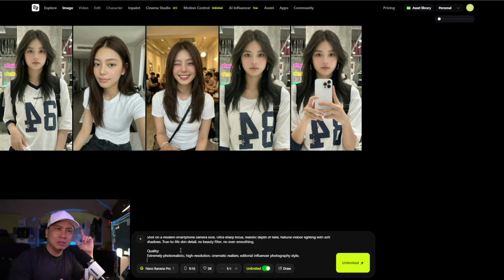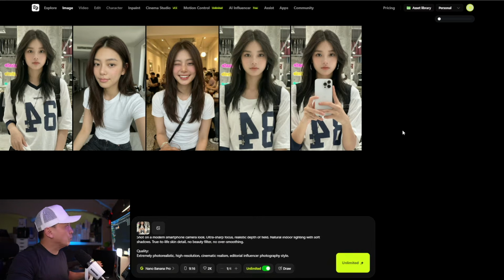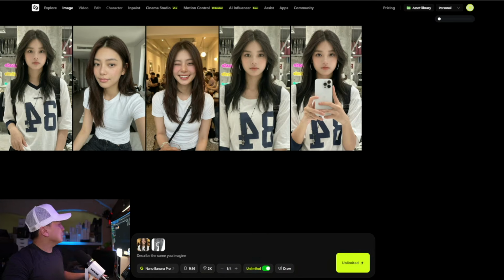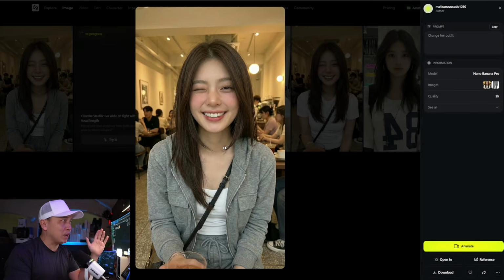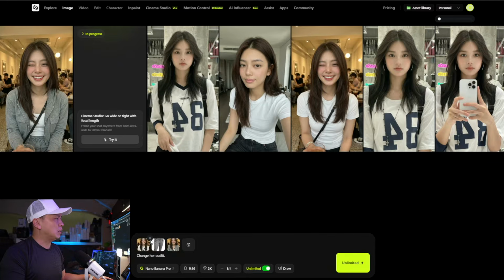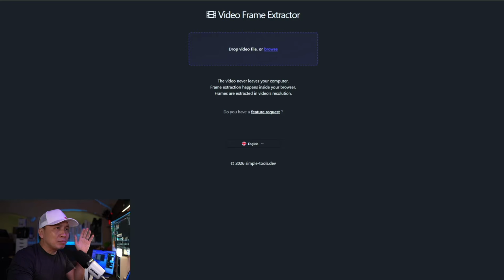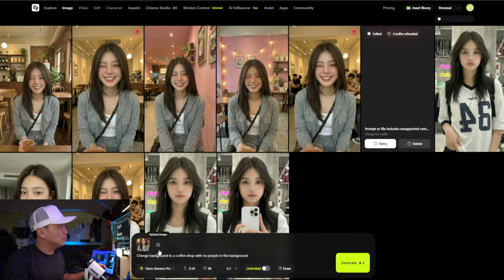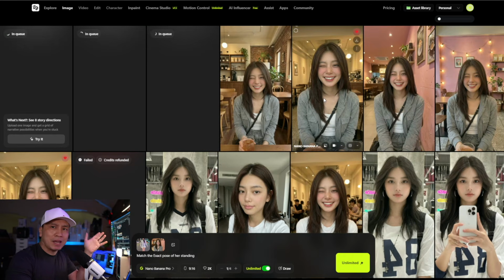I Wasn’t Ready for This AI Video Feature - How to use Higgsfield Motion Control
In this video, I’ll show you how to build your own AI influencer from scratch.

No coding.
No complicated setups.
And no prior AI experience needed.

We’ll walk through how AI influencers are actually made, what tools you need, and how everything fits together — from the look, to the content, to how it all comes to life.

If you’ve seen AI influencers online and thought, “How is that even possible?” — this video breaks it down in a simple, practical way.

By the end, you’ll understand:
- How AI influencers are created
- What parts matter most (and what doesn’t)
- And how you can start building one yourself

This is meant for beginners, creators, and anyone curious about where content is heading next.

If this is your first time exploring AI, you’re in the right place.